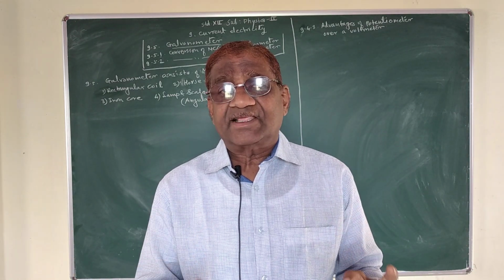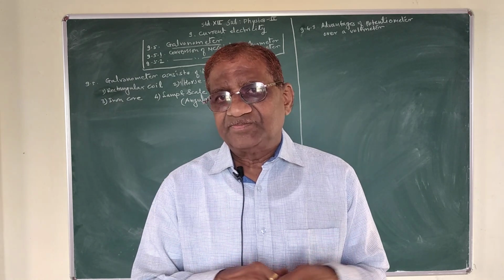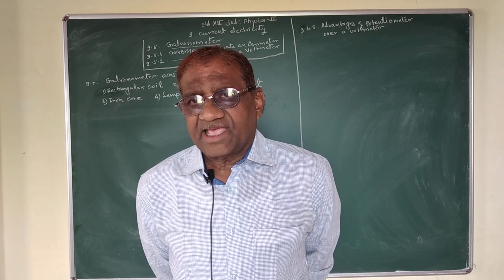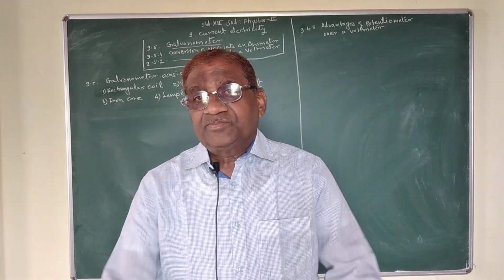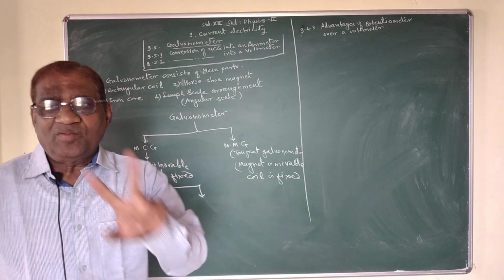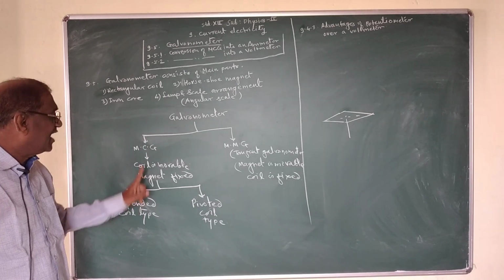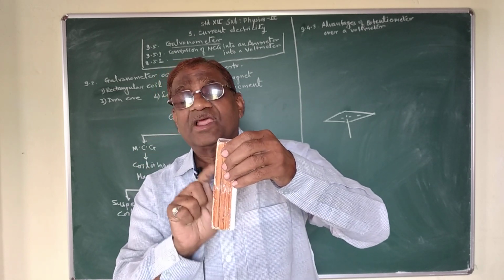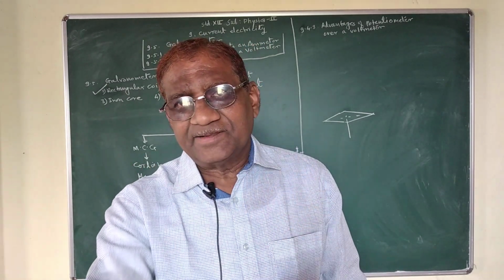XII - Current Electricity : 9.5 Galvanometer part 01